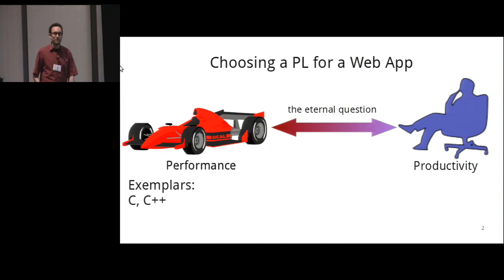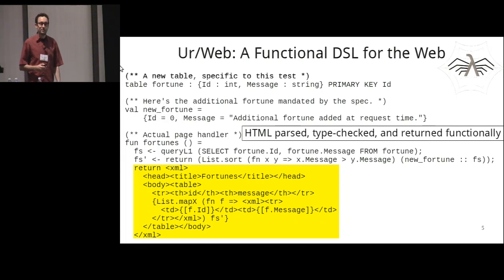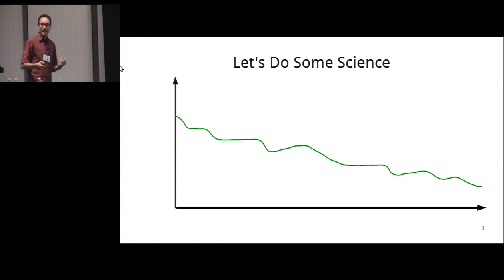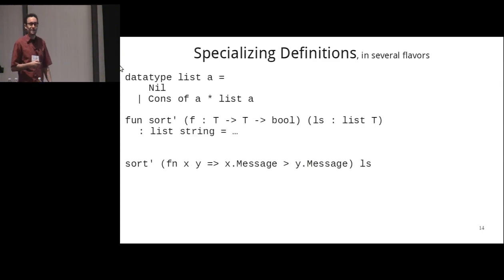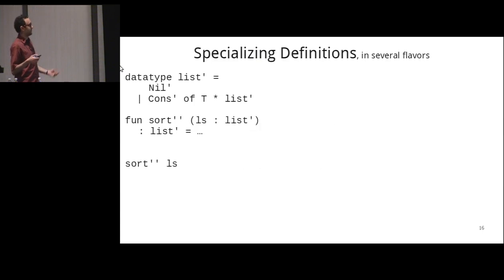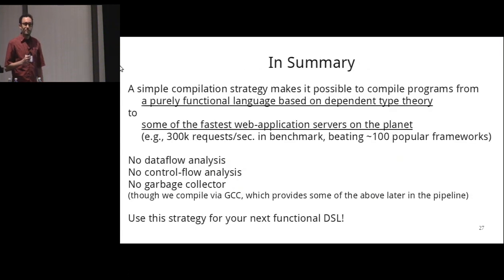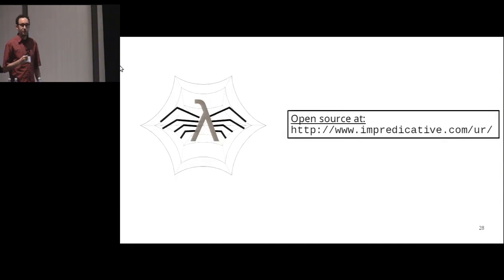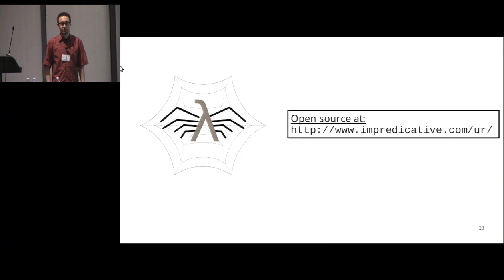04 An Optimizing Compiler for a Purely Functional Web Application Language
An Optimizing Compiler for a Purely Functional Web Application Langua